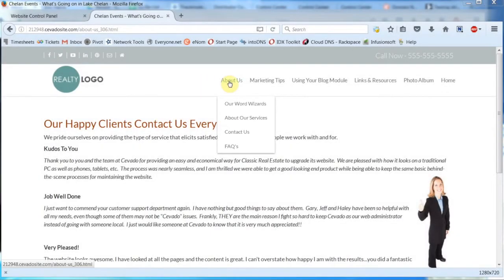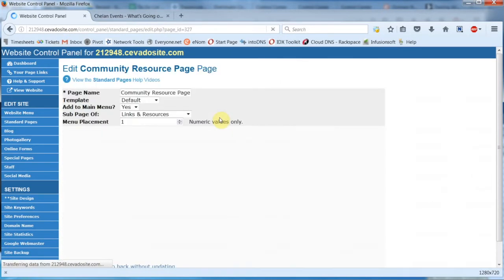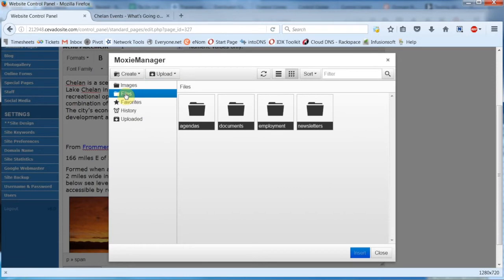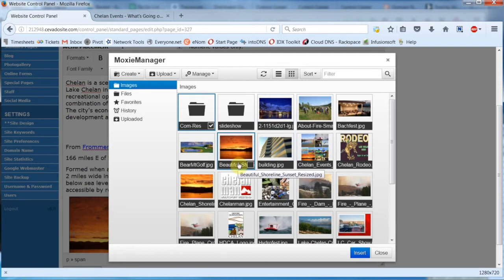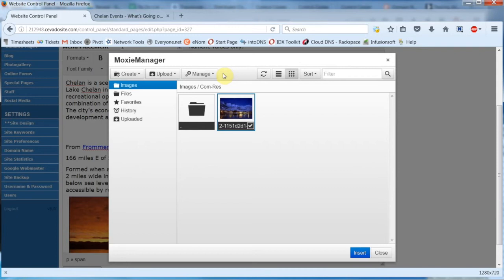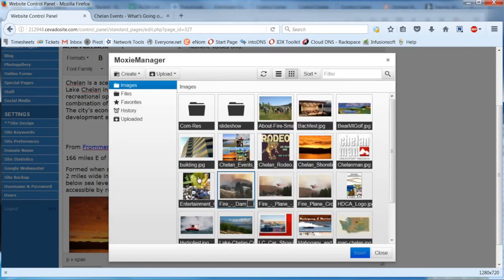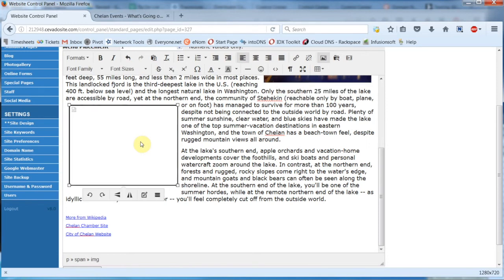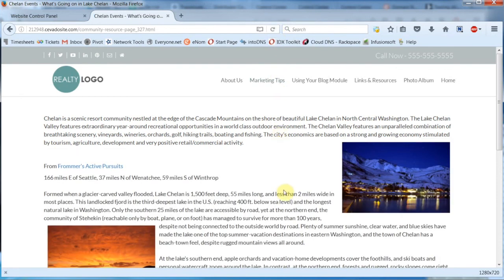Cevado Technologies CP8 Organizing Your File Library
Keep your file library organized easily in your Cevado Technologies CP8 website.